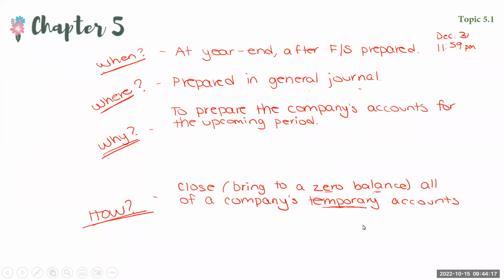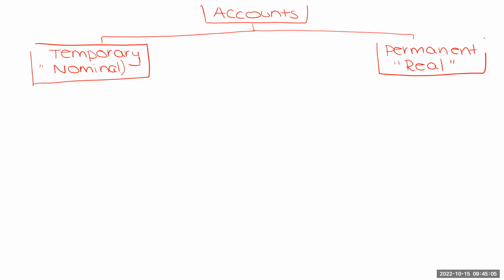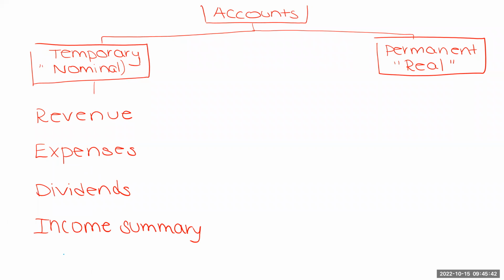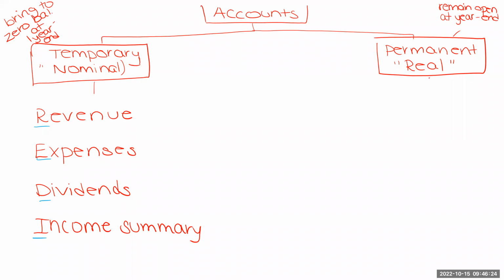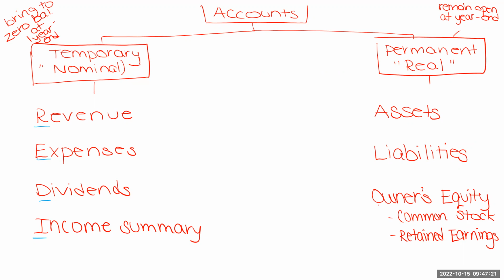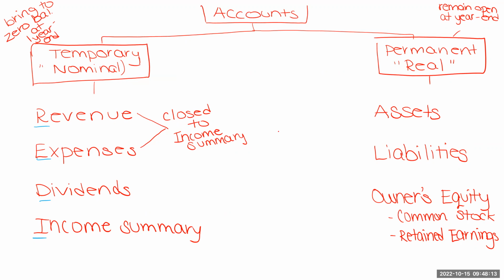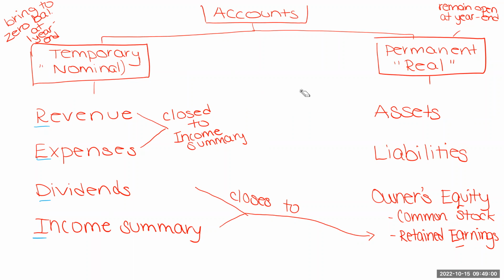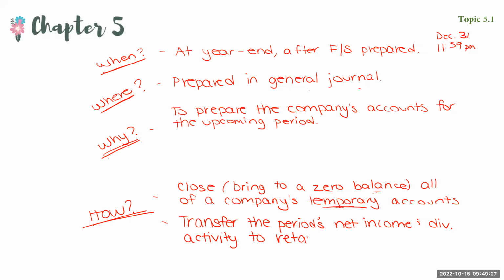Ch5, Video 3: Temporary vs. Permanent Accounts, Lecture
Professor Thompson explains the different types of accounts and which type are closed at the end of the accounting period.